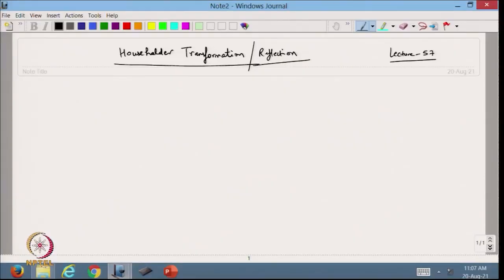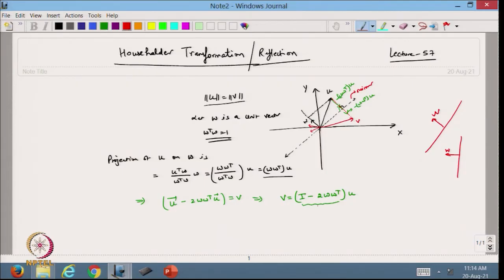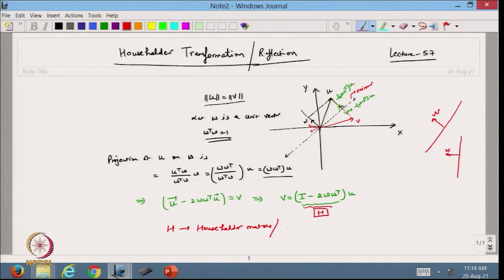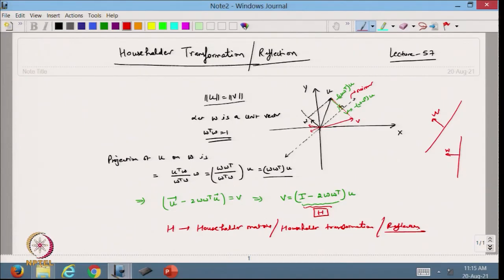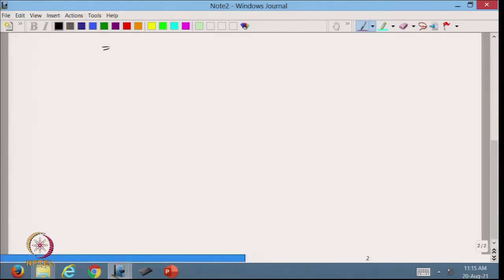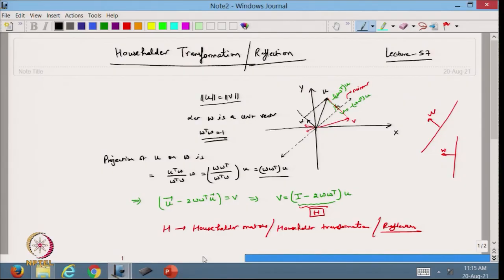Householder transformation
Subject : Mathematics